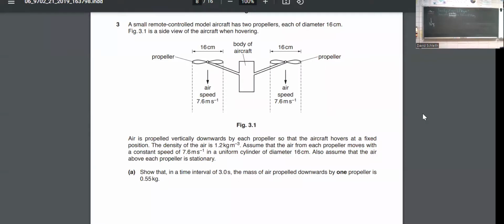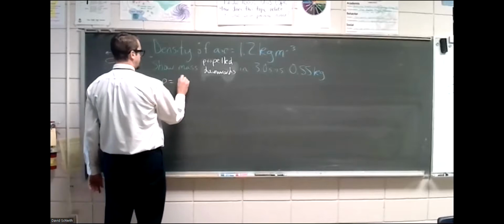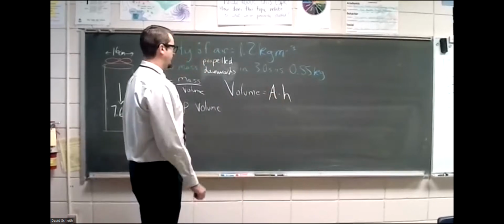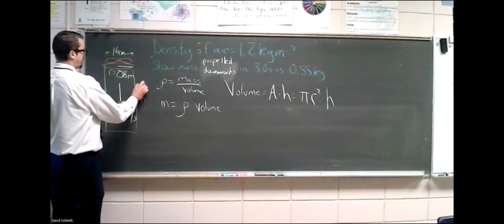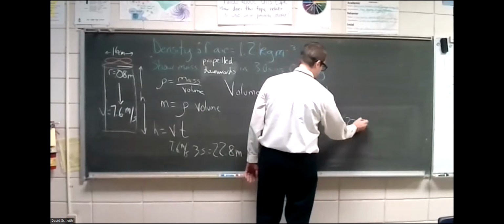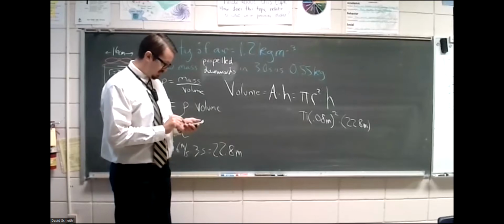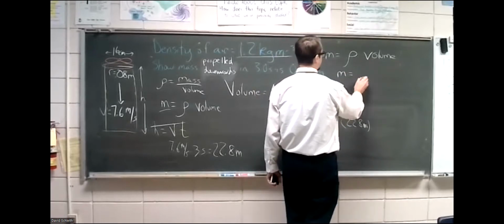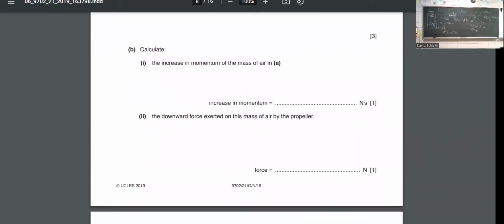Calculating the mass of air propelled downwards from a propeller in a remote-controlled aircraft